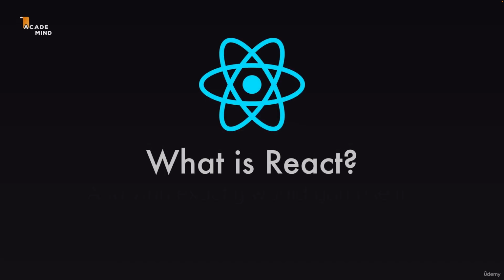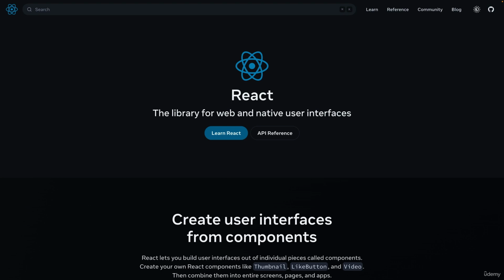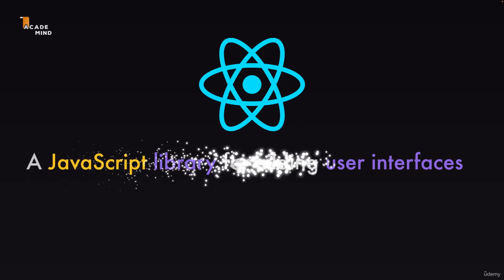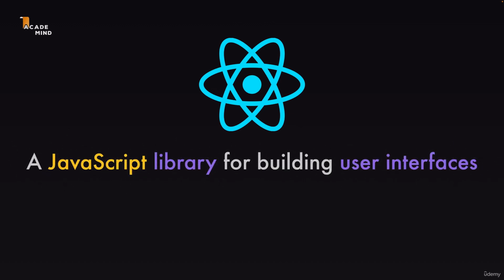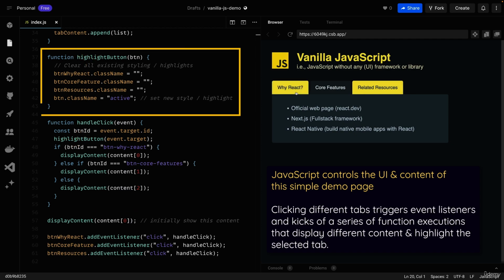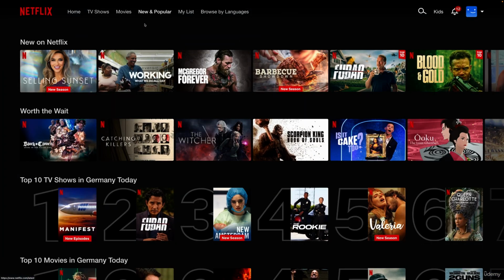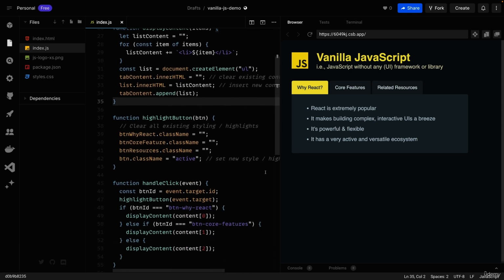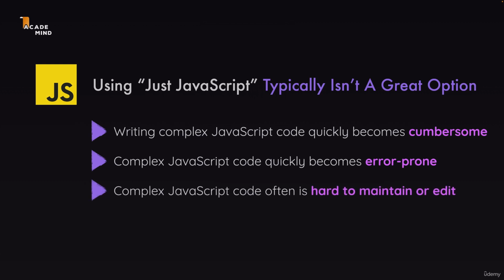002 What is Reactjs And Why Would You Use It